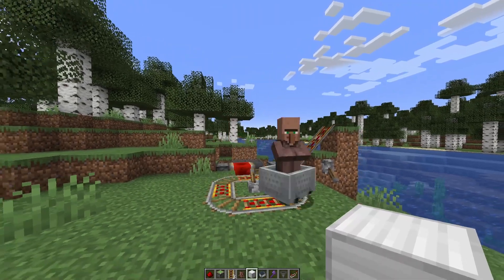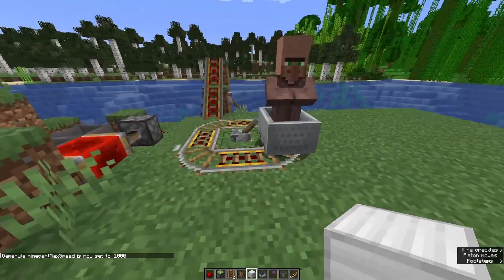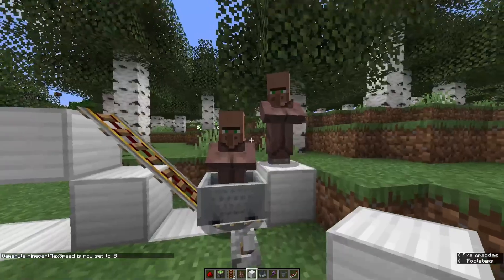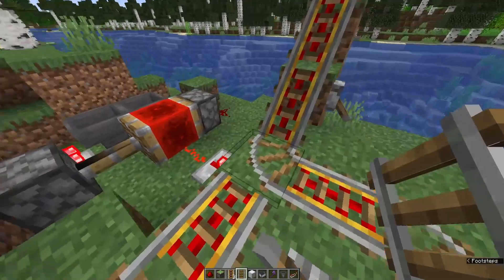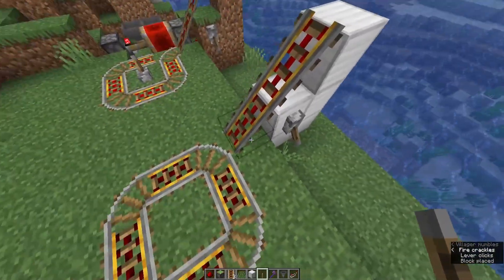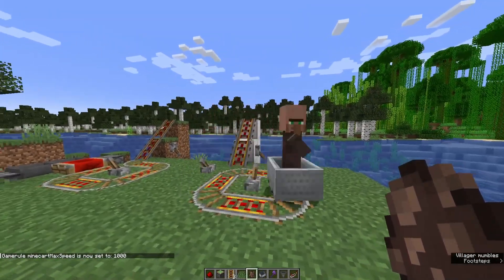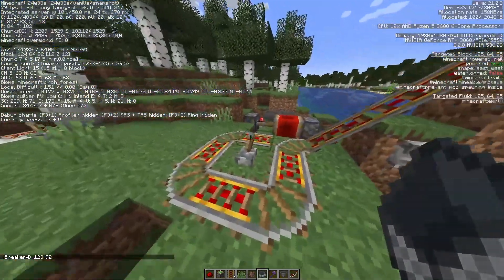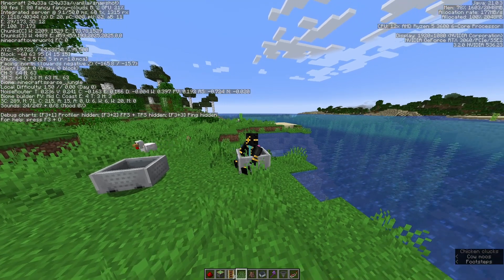Minecraft Just Added PARTICLE ACCELERATORS! [Snapshot 24w33a]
Howdy folks Minecraft just changed minecarts as well as a bunch of other things but I only care cause now I can make a particle accelerator and throw villagers 200 Blocks!

If you see this comment "minecart Pog"

Word soup for the algorithm gods o/

This is not Minecraft, but lava rises or Minecraft, but Water Rises or Minecraft, but It's a zombie apocalypse or any Philza Hardcore Minecraft video. but is not me showing you the best god armor for the caves and cliffs 1.18 update Not Minecraft 1.16, Minecraft 1.17, or Minecraft 1.19.This is me showing you all the features in the very first 1.21 update snapshot that has been released similar to xisumavoid and wattles... minecart particle accelerator. Camman18
This is not a Minecraft, but challenge or a 100 days video